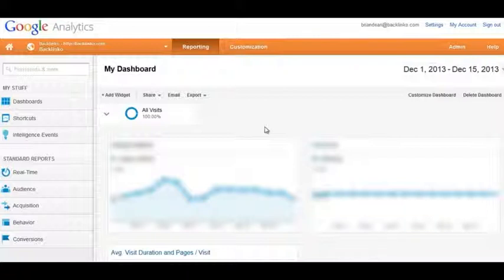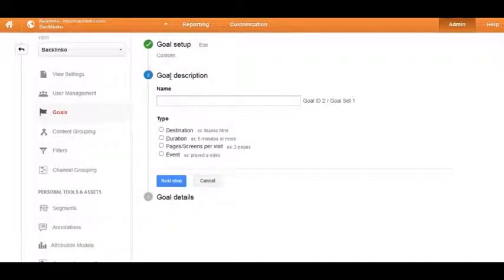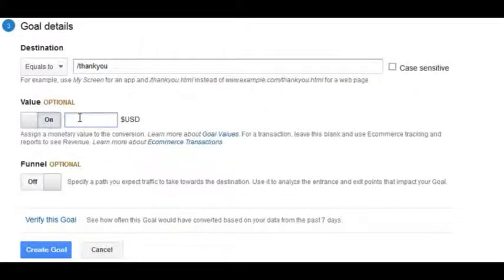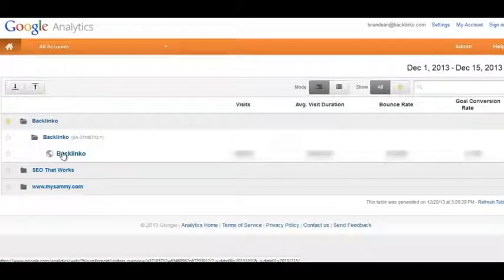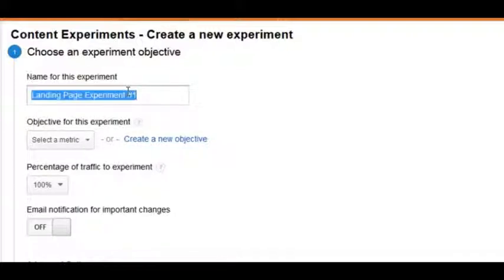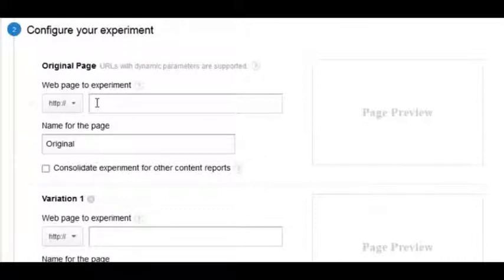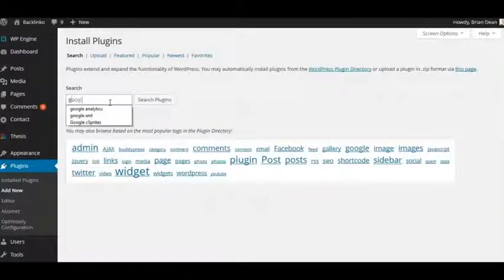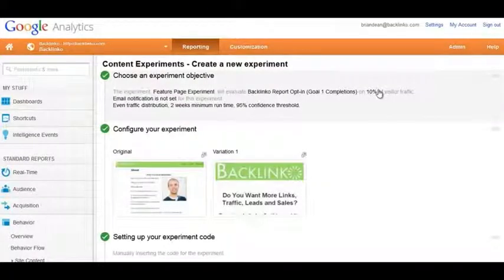How to Set Up a Google Content Experiment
HOW TO SET UP A GOOGLE CONTENT
EXPERIMENT
As if Google Analytics wasn’t awesome enough, the popular free tool also has split
testing capabilities built into it. And it’s called “Content Experiments”. The nice thing
about this tool is that its built right into Google Analytics, which means that you don’t
need to set up any new Goals in GA. This video will take you step-by-step through the
process of setting up a Content Experiment within Google Analytics.